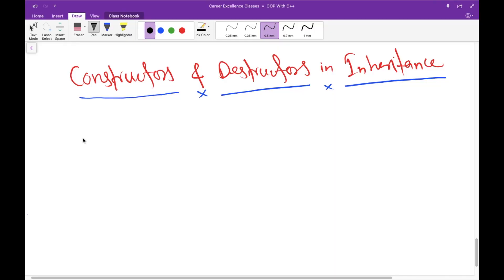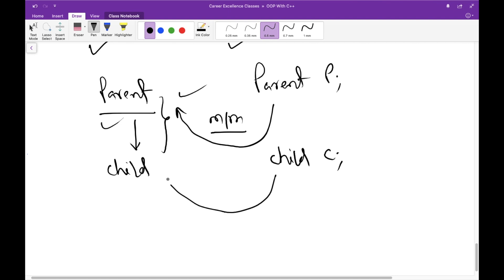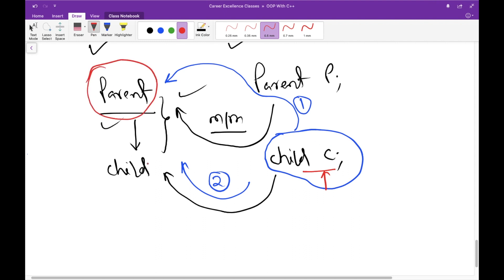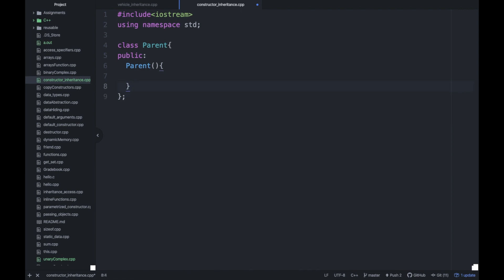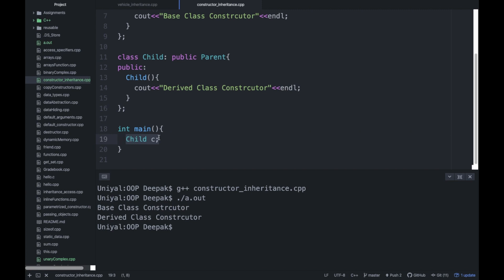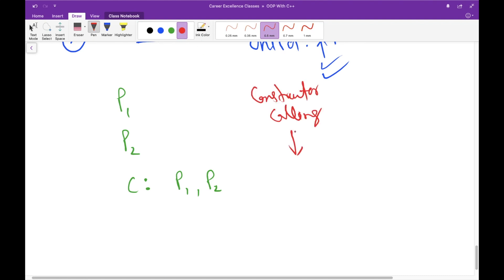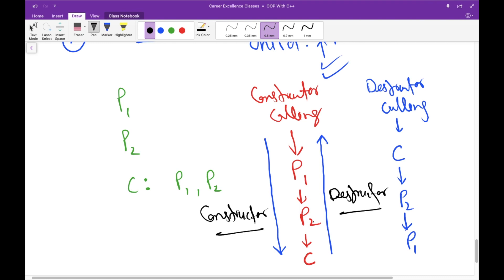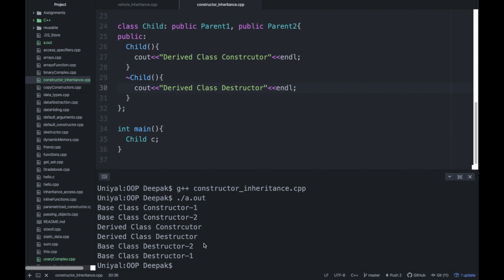C++ Tutorials | L47: Constructors and Destructors in C++ Inheritance | The Easy Concepts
In this tutorial, we have discussed the concept of order of calling of constructors and destructors in C++ Inheritance. We also discussed an example code which makes it easy to understand the concept very quickly.

The class from which the new class inherits properties (data members and member functions) is called BASE CLASS and the newly created class is called DERIVED CLASS.

Syntax - class derived-class: access-specifier base-class1, access-specifier base-class2
  // Body of the derived class